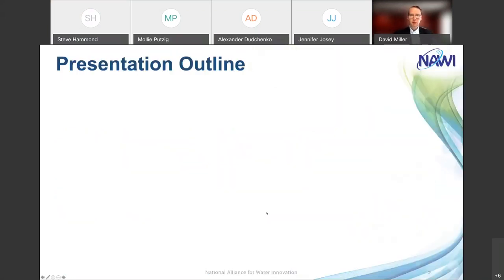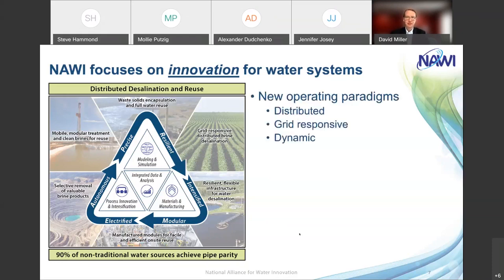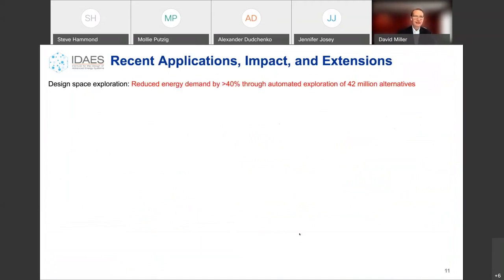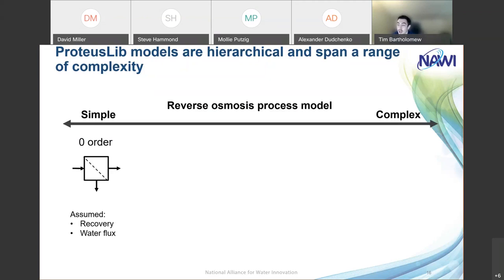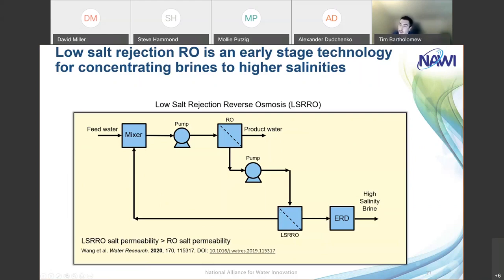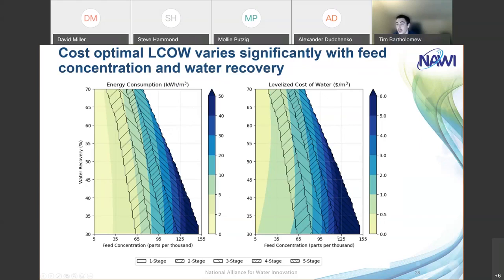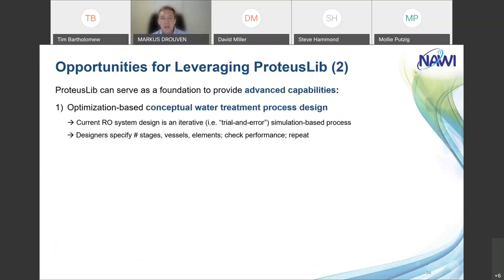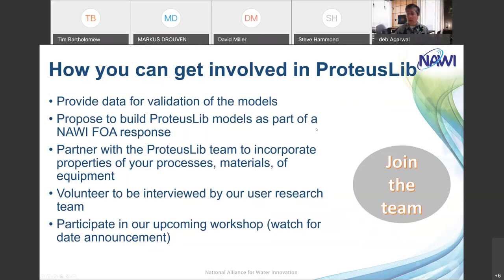ProteusLib: A New Process Modeling Library for Water Treatment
Accurately predicting the performance of water treatment processes, trains, and networks requires integrating detailed models of water properties and multiple treatment units. ProteusLib is a new open source library of water-specific models built on the IDAES Integrated Platform, which enables advanced modeling and optimization for (1) conceptual design, (2) multiscale design, and (3) dynamics and model predictive control of systems and networks. IDAES includes an extensible, hierarchical model library that covers units and physicochemical properties typically associated with chemical and energy processes, including advanced units incorporating process intensification concepts. The new capabilities of ProteusLib will support the design and optimization of integrated water treatment systems to improve existing systems and enable the analysis of innovative new designs that incorporate emerging technologies. Beyond the design and optimization of water treatment trains, numerous opportunities exist to work with partners to leverage Proteuslib capabilities. These opportunities include: (1) using treatment plant operating data from NAWI industrial partners to gain insight into tangible operational improvements, (2) incorporating advanced commercial property models such as scale prediction from OLI Systems, and (3) optimizing distributed water treatment systems within a broader network, such as oil and gas production. ProteusLib is an open source python package that will be maintained throughout the NAWI program. Opportunities are available for water researchers to contribute their models of novel water treatment technologies to ProteusLib ensuring broad access by the entire NAWI community. Presented on July 13, 2021.